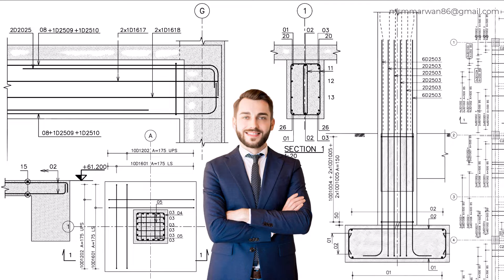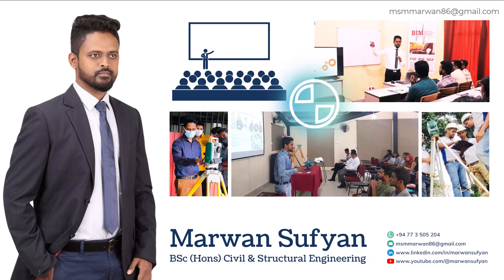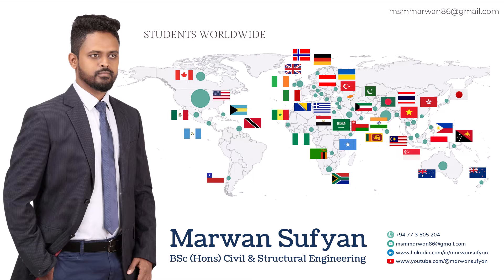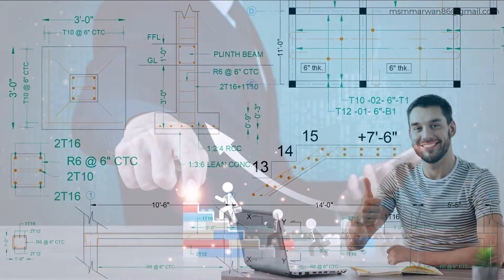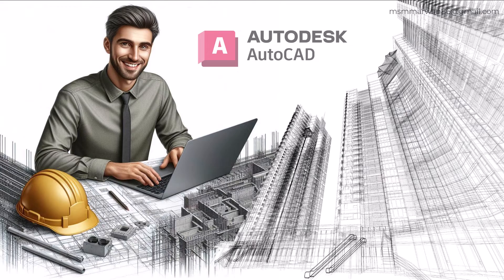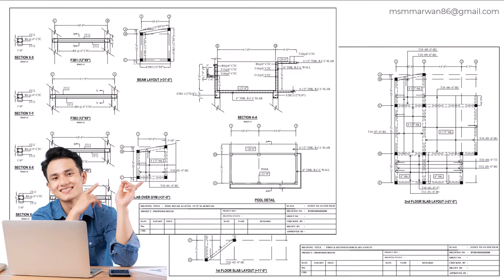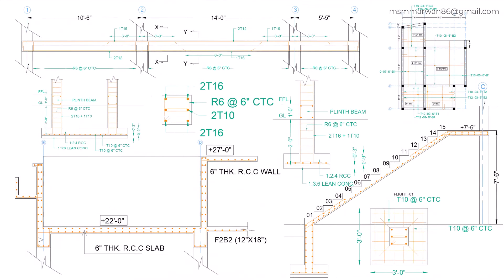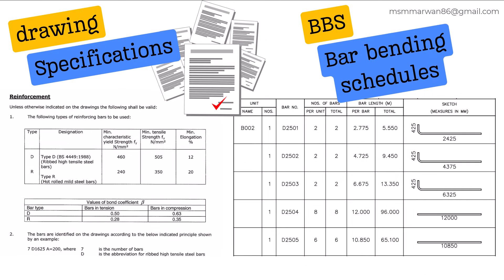Structural AutoCAD Drafting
Master RC Reinforced Concrete Structural Drafting Using AutoCAD
Elevate Your Expertise in Structural Drafting with AutoCAD
Are you aiming to thrive in the dynamic building construction industry, whether as an AutoCAD Draftsman, Site Supervisor/Engineer, Quantity Surveyor, Architect, or similar roles? Our comprehensive course is tailored to enhance your skills in preparing structural drafting using AutoCAD. Join me, Marwan Sufyan, a seasoned professional in Construction technology, CAD, BIM, and STEM, since 2013, as I lead you through intensive vocational training.
Eligibility Requirements:
· Individuals aspiring to become experts in the building construction industry through structural drawings using AutoCAD.
· Familiarity with AutoCAD tools and techniques.
· Ability to interpret architectural drawings.
Who should enroll:
· Civil Engineering, Architectural, and Drafting students.
· Professionals in the building construction industry, such as AutoCAD Draftsmen, Site Supervisors/Engineers, Quantity Surveyors, Architects, and more.
· Building consultants and contractors.
· Working professionals seeking skill enhancement.
Key Strengths of the Course:
• Understand structural design concepts and terminologies.
• Read industry-standard drawings in both metric and imperial units.
• Create layouts and details of structural drawings using AutoCAD, covering foundations, columns, beams, floor slabs, stairs, and even rooftop swimming pools.
• Interpret drawings, specifications, and bar bending schedules.
• Learn to create professional-looking structural drawings following the standards.
• Gain practical insights into various real-time project-based scenarios.
• Acquire skills that provide clarity and confidence in your work environment.
• Elevate your career prospects in the industry with these essential skills.
• Real-time project-based examples and practical situations explained by a professional and experienced instructor.
Instructor Support:
· Immediate responses and guidance to your queries.
· Video explanations for all Q&A section answers, providing in-depth clarification.
Take Action Now: Explore our free video lectures to gauge the course's quality. This is your opportunity to enroll and advance your skills. Join satisfied students in the 'Structural AutoCAD Drafting' course and embark on a journey to professional excellence.

🔥 Master AutoCAD with My Expert-Led Courses! 🔥
Enhance your drafting skills with my specialized AutoCAD courses:
📌 01. Complete AutoCAD Tools Drafting
📌 02. Reading Complete Architectural Drawings
📌 03. Architectural AutoCAD Drafting
📌 04. Structural AutoCAD Drafting
📌 05. AutoCAD Isometric & Orthographic Projection
📌 06. AutoCAD Architectural 3D Modeling
🚀 Take your AutoCAD skills to the next level—Start Learning Today!

Thank you for choosing the course!
Contact Instructor:
Marwan Sufyan